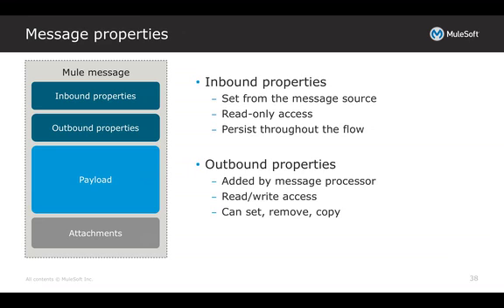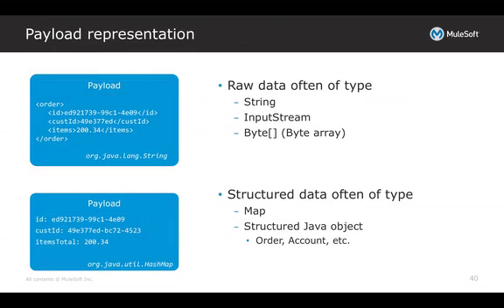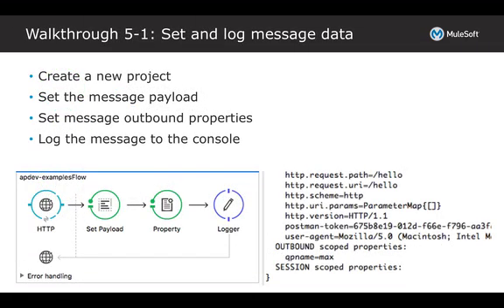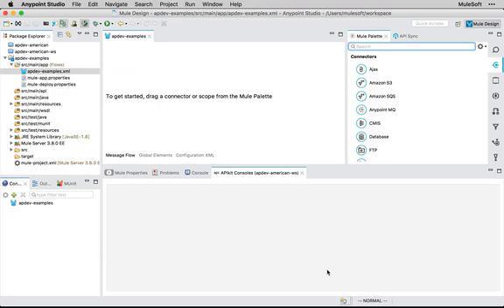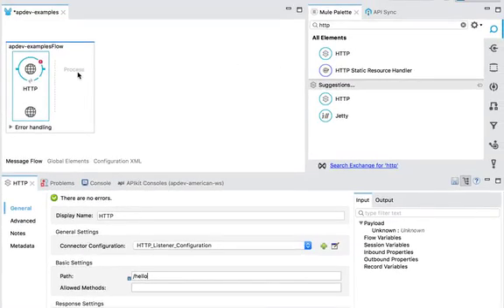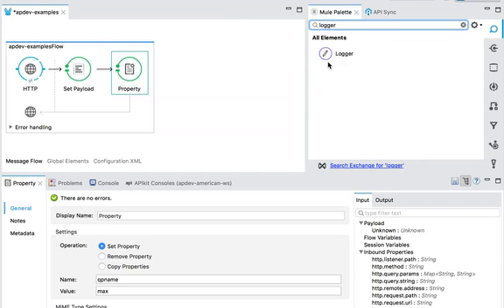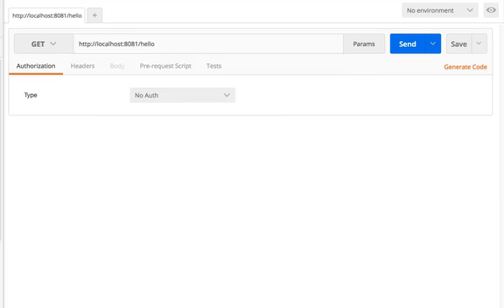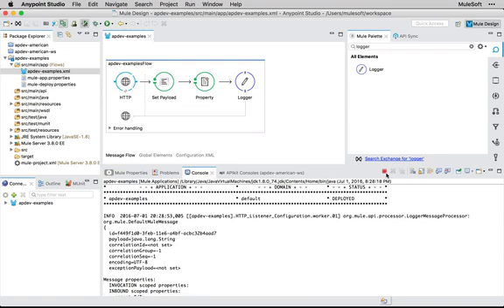MuleSoft42 U Development Fundamentals Aug 17 Oct 12